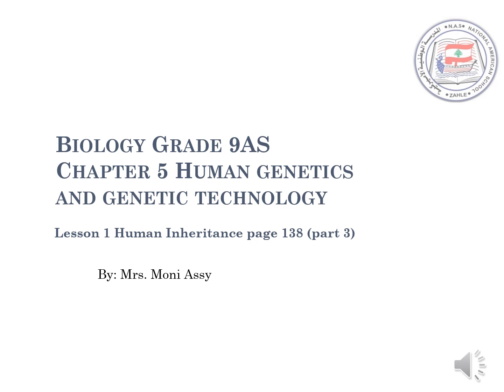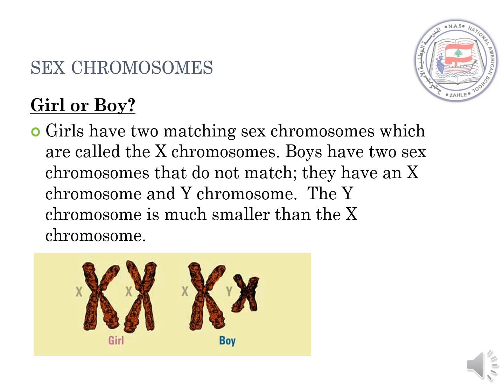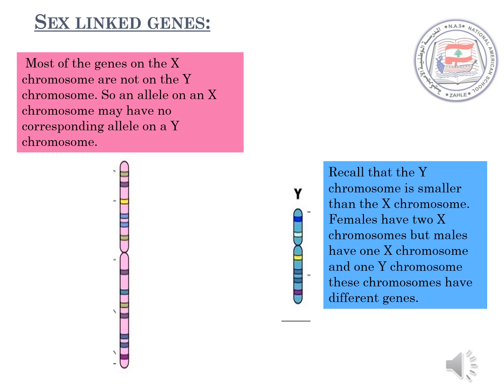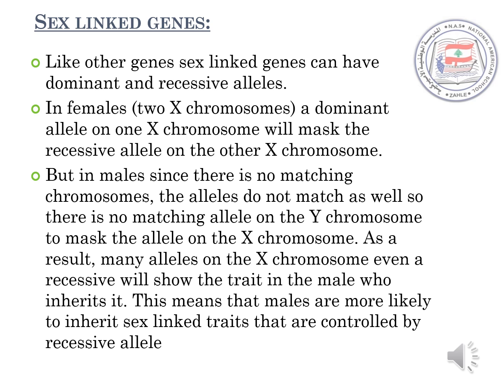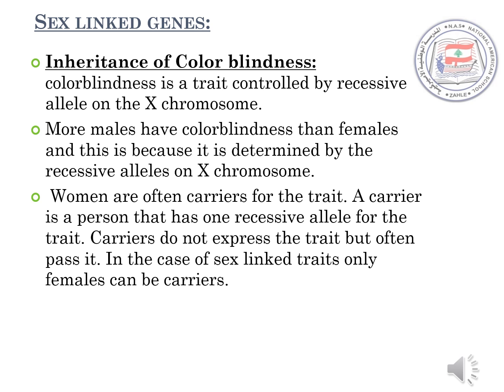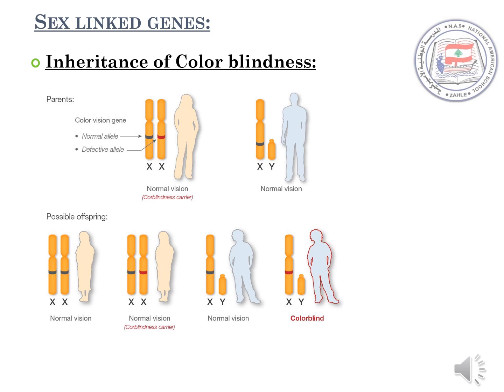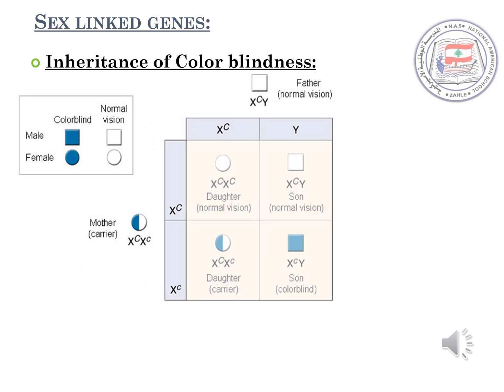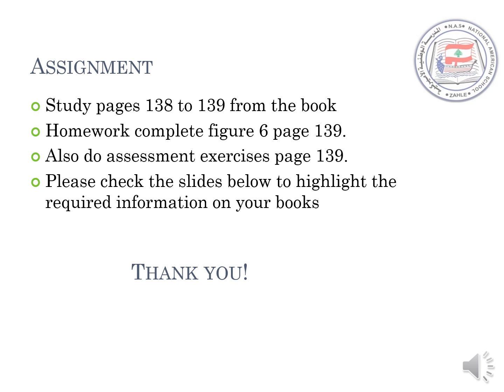Biology chapter5lesson1humaninheritance april152020 bymoniassy